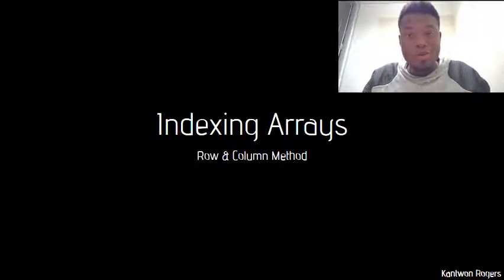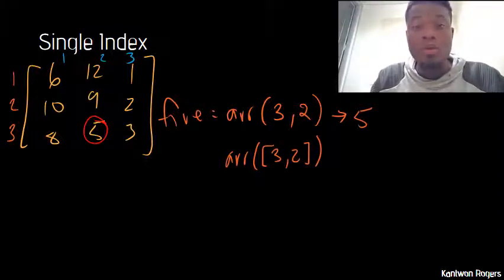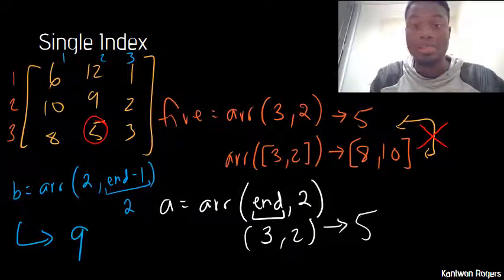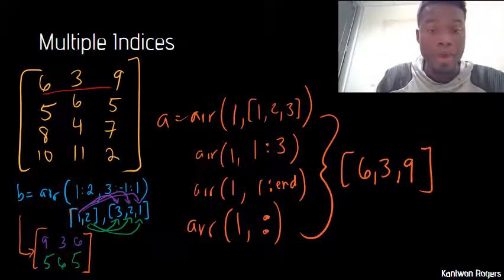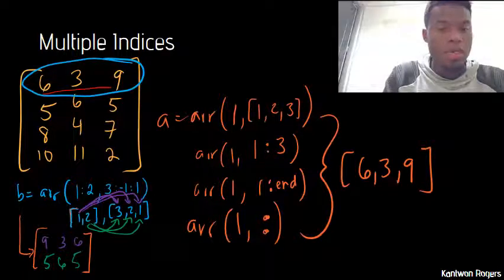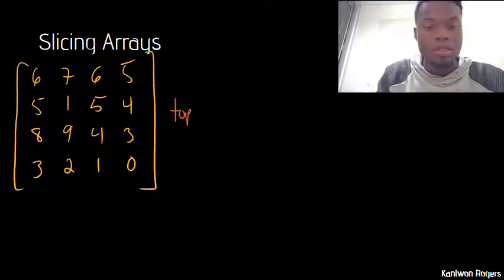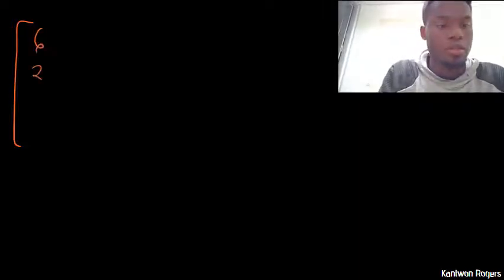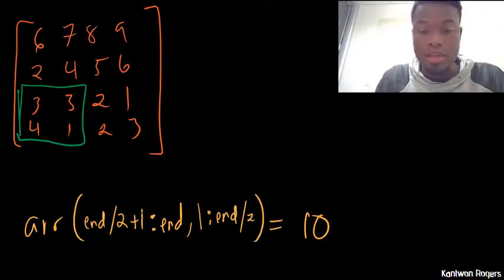Array Indexing 2